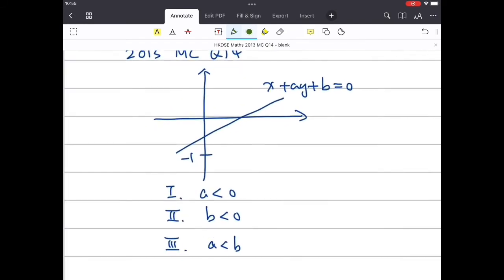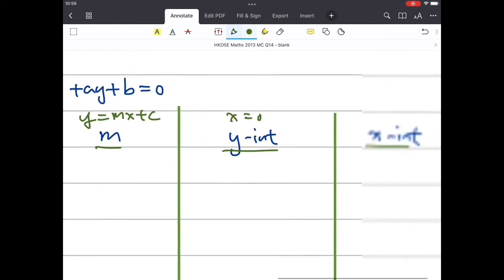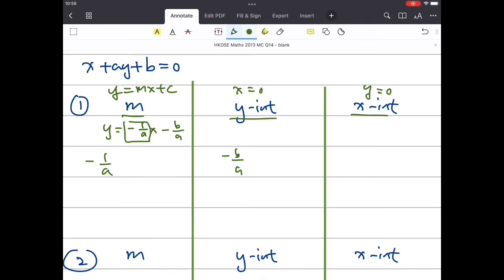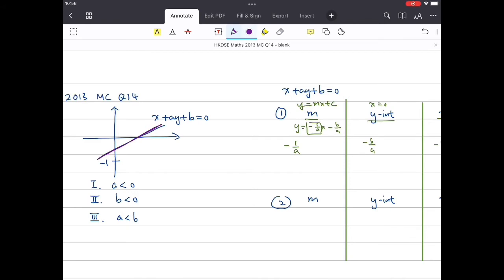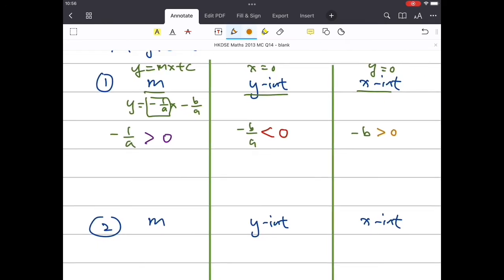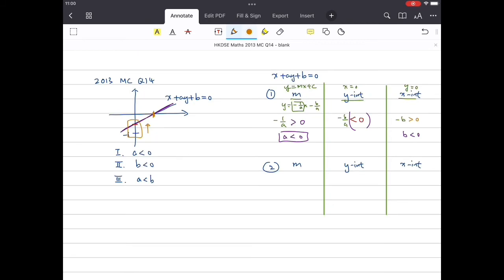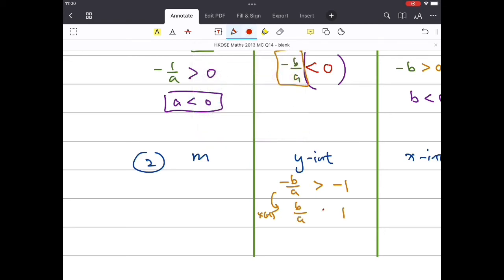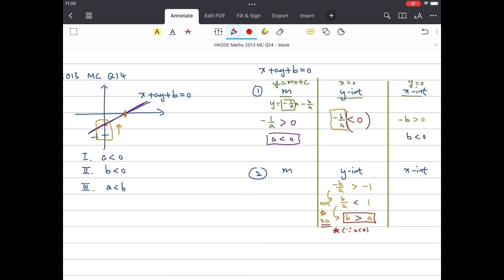HKDSE Maths 2013 MC Q14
Playlist: Graphs of a Straight Line